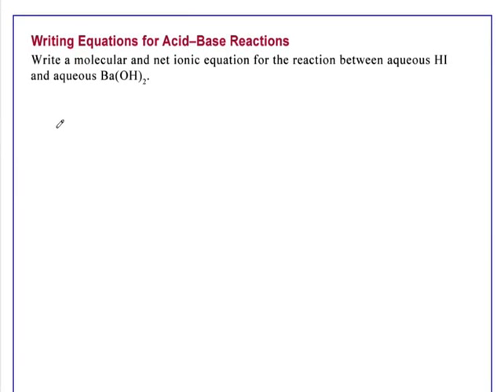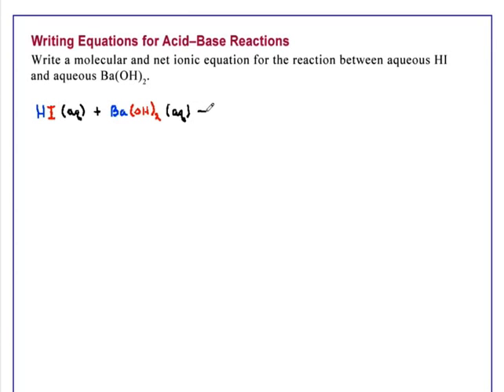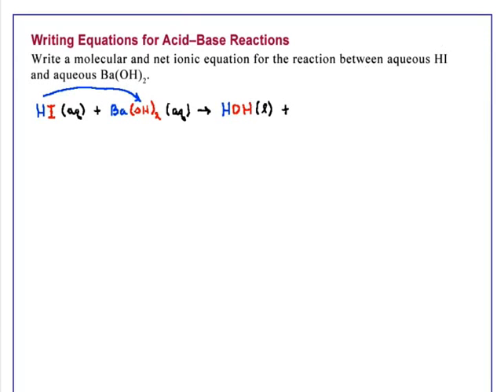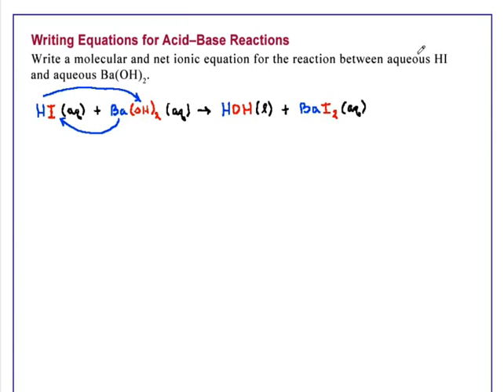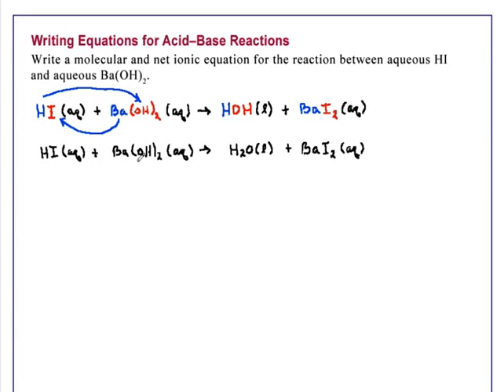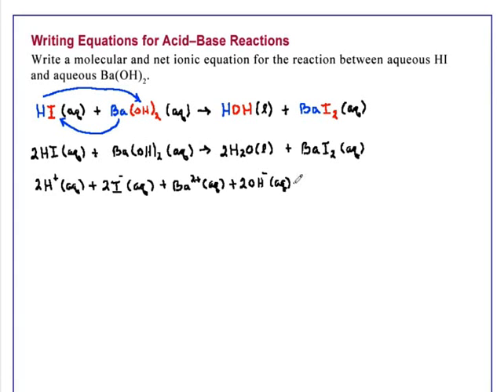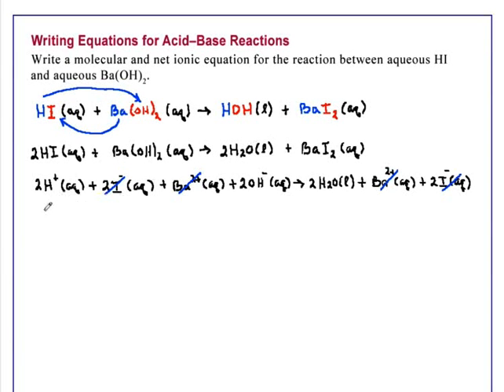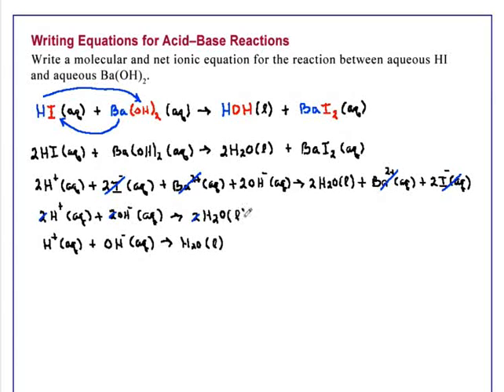Writing Equation for Acid Base Reactions Chemistry